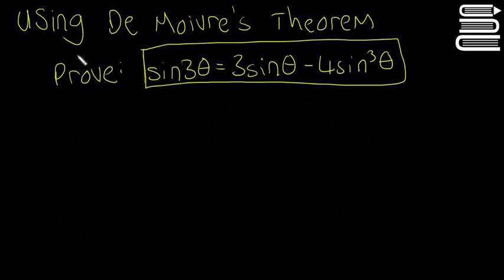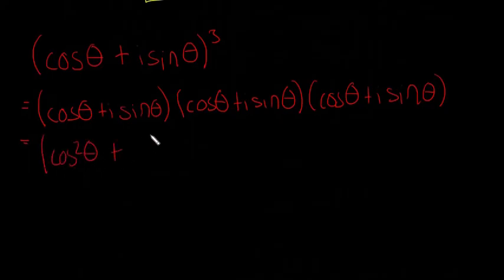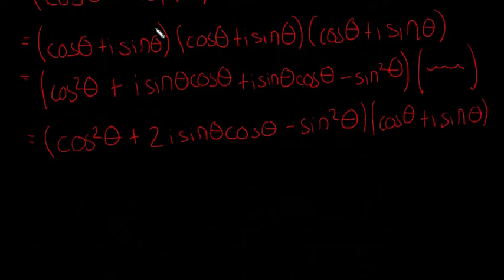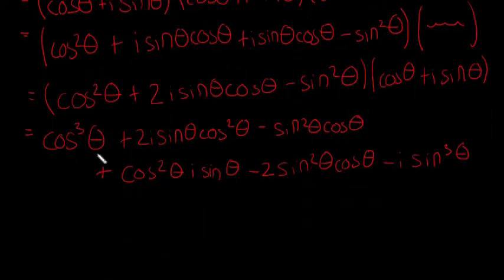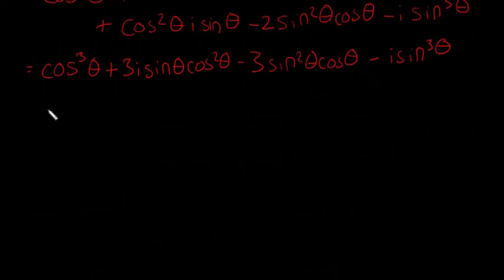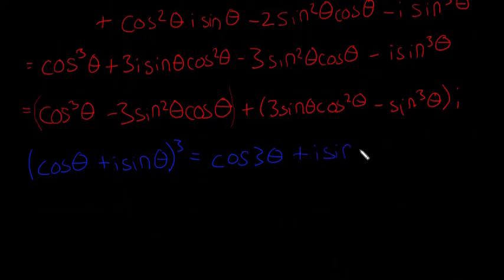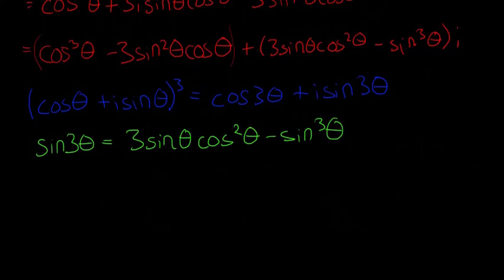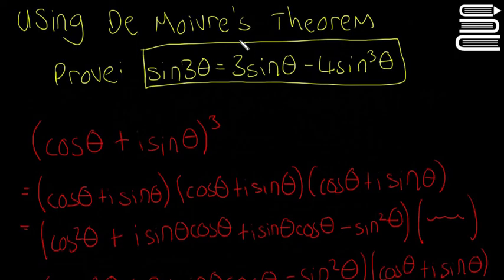Leaving Cert Maths - Complex Numbers 22 - De Moivre's Theorem 2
One of the hardest questions they can ask you in complex numbers, however there are only one or two different combinations of the question.